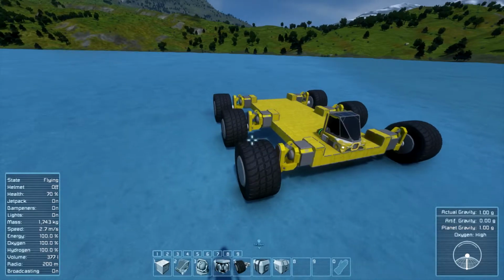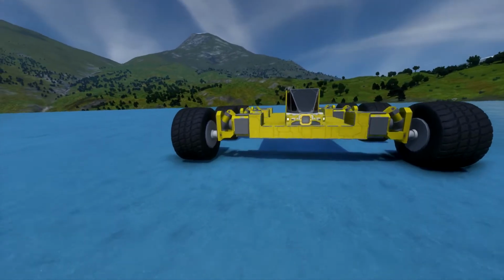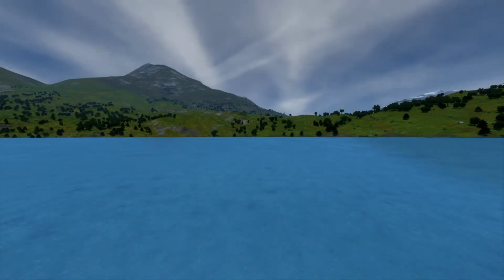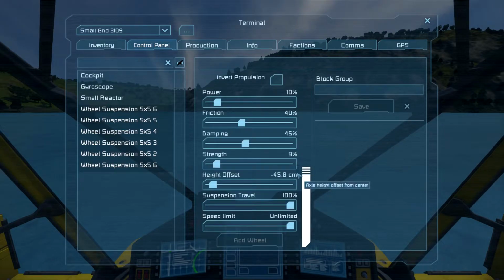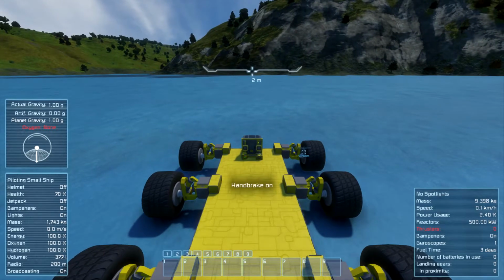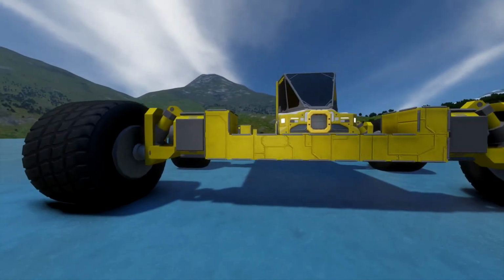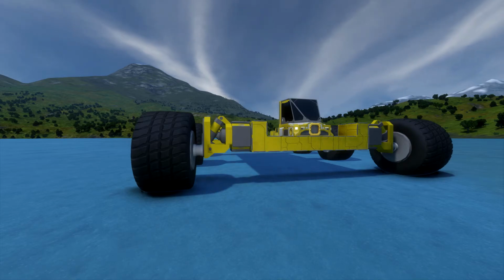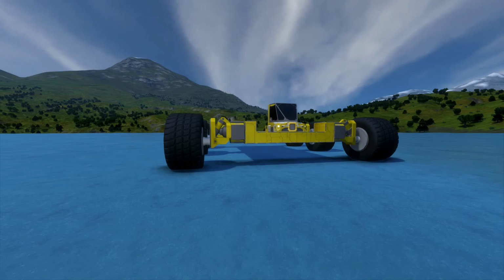How to: Reliable Cars [Space Engineers]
Learn how to make your cars work! And post them in the comments!